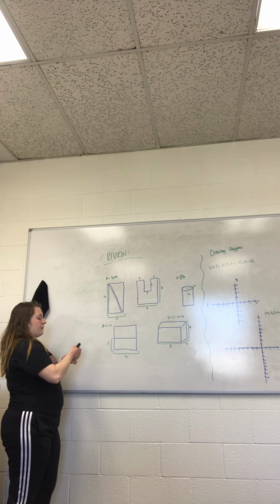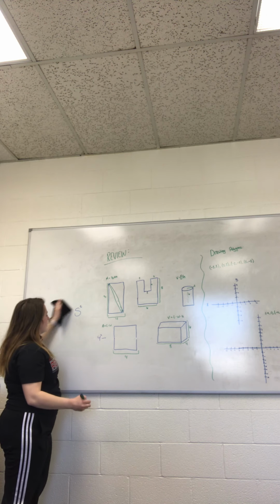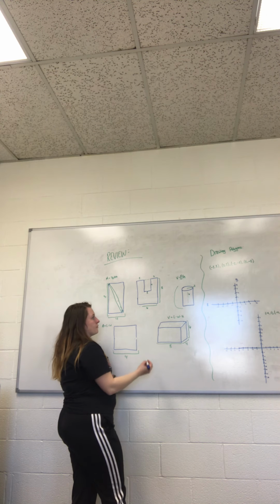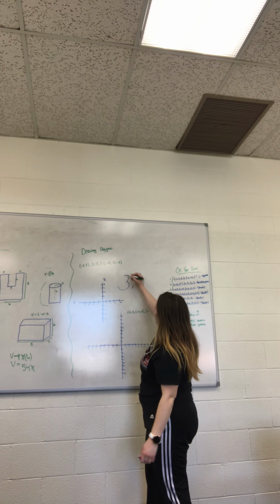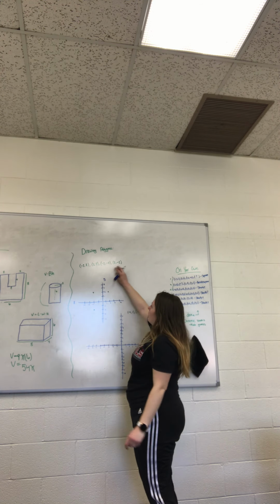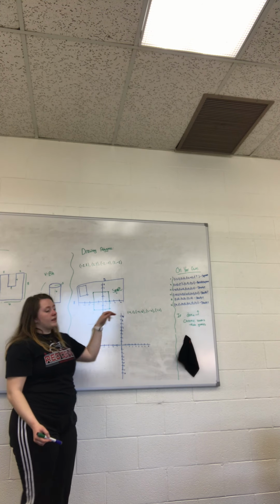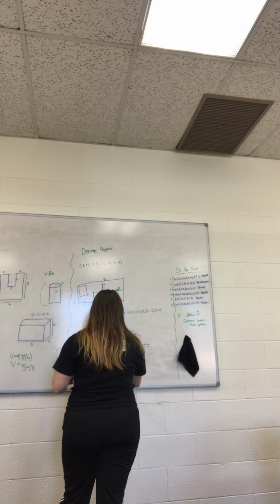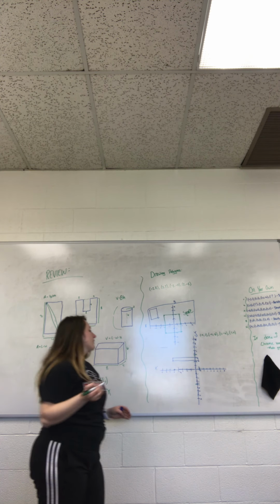Drawing polygons on a coordinate plane